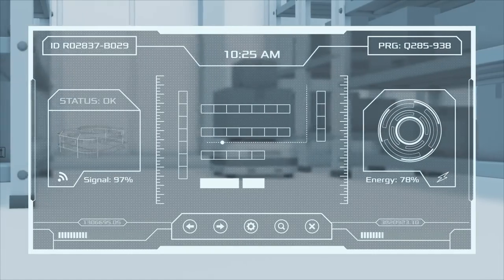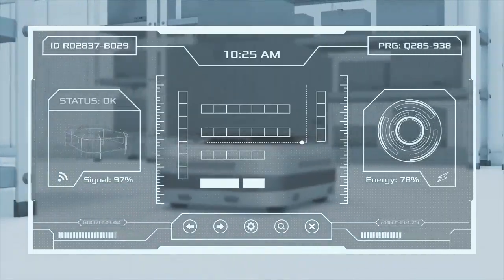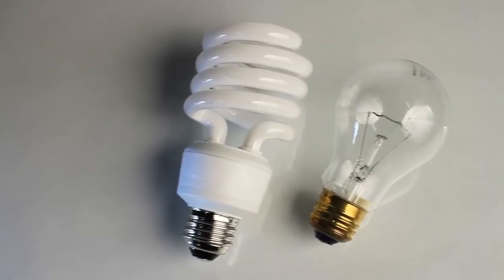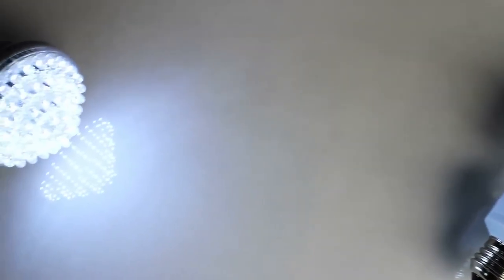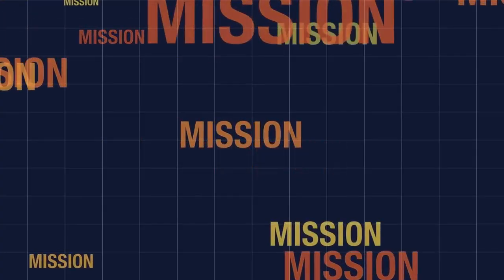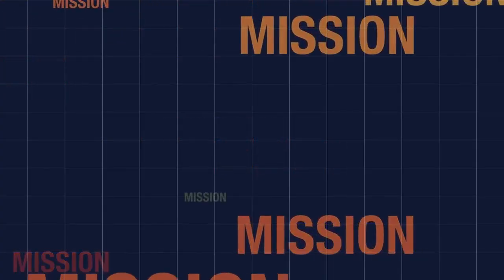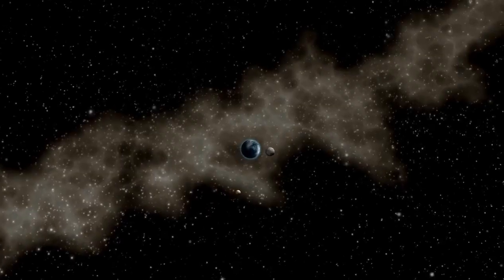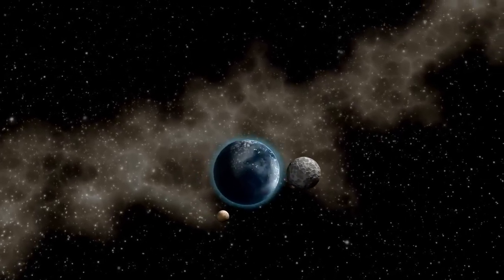Michio Kaku: "AI Uncovers Voyager's Eerie Message from a Cosmic Intelligence"